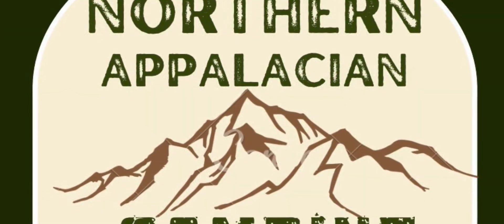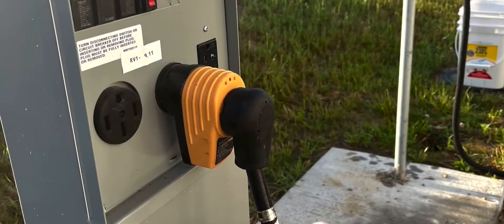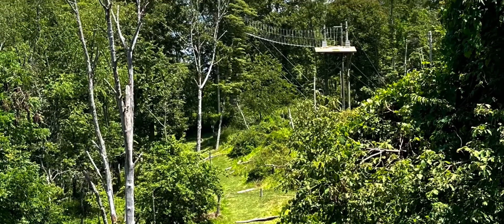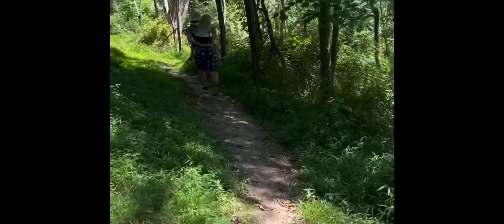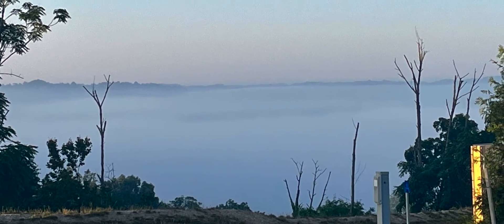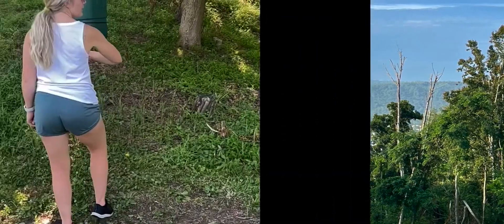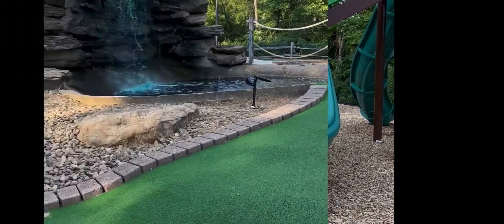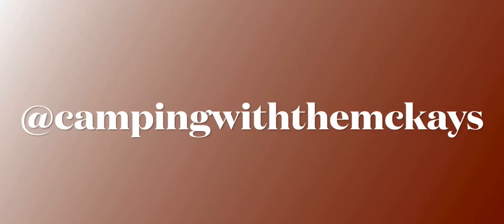Grand Vue Park Moundsville, WV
As a last minute holiday weekend trip, we decided to check out Grand Vue Park and what it was all about! We had a great time there! Enjoy!

July 2022
Instrumentals: Fade To You - Alvin Risk
iMovie